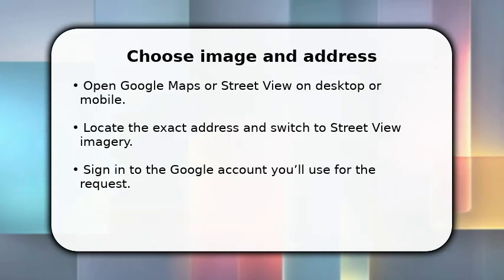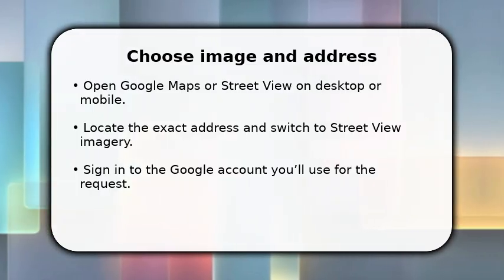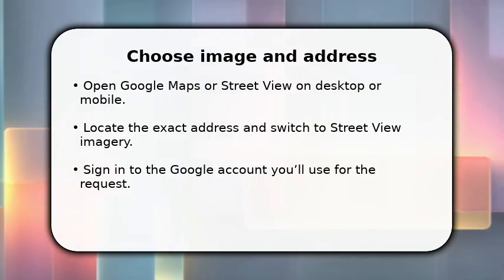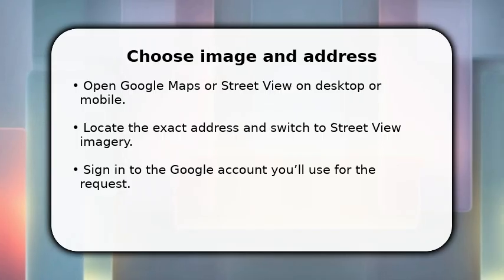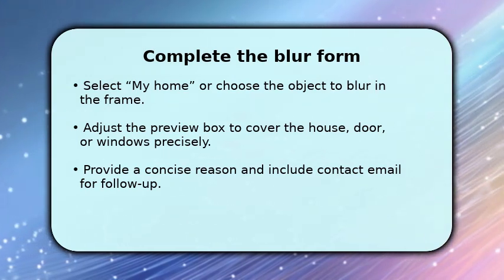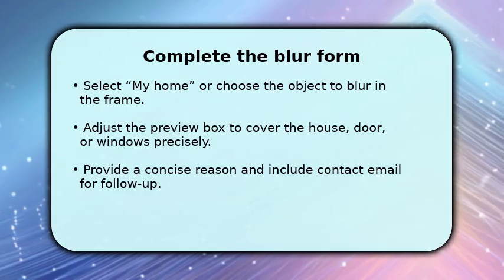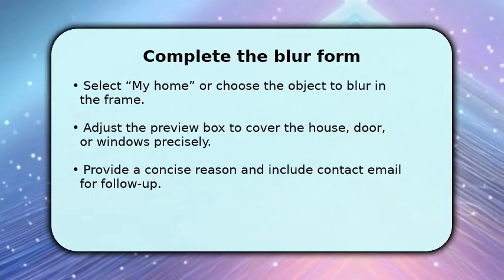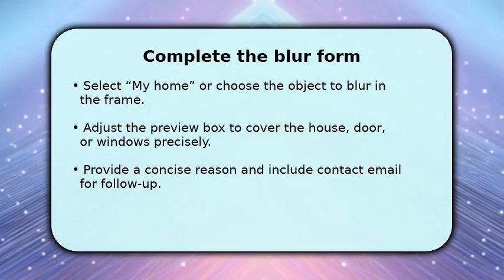How to Blur My House on Google Maps - Step by Step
Discover the simple steps to blur your house on Google Maps for privacy. This video guide takes you through a step-bythy process, ensuring that while sharing locations with friends and family, personal spaces remain private.